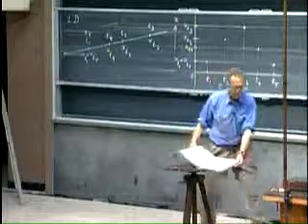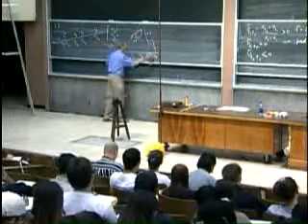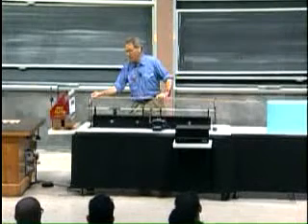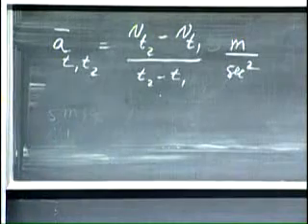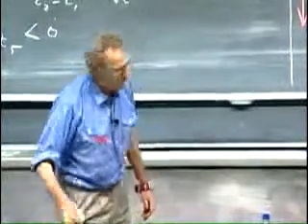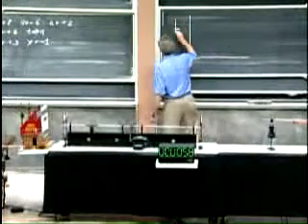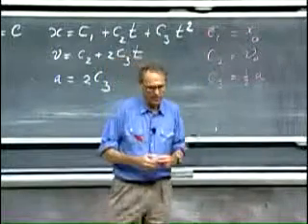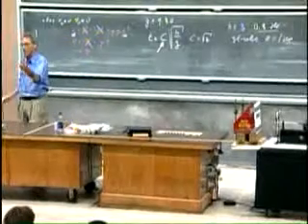L-2 Introduction to kinematics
This lecture is an introduction to kinematics which ultimately leads (in Lecture 4) to trajectories in 3 dimensions